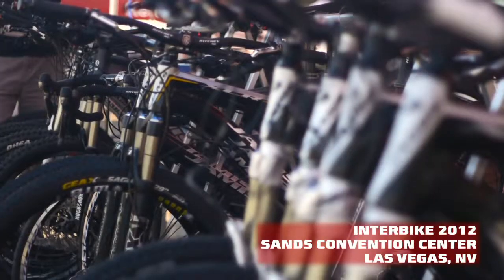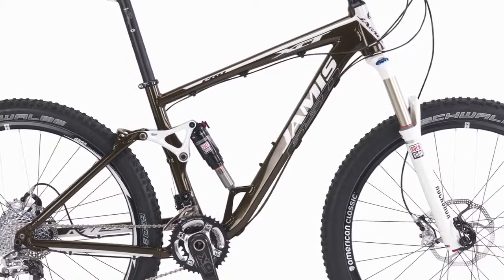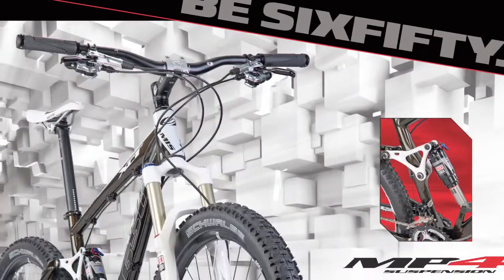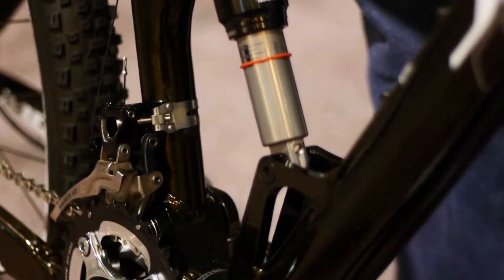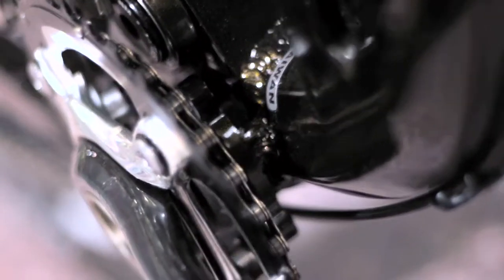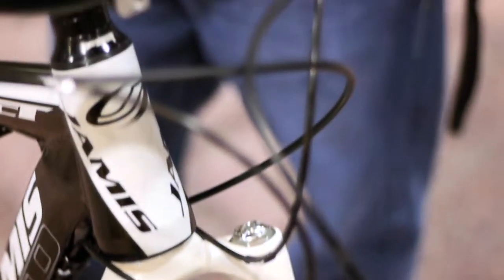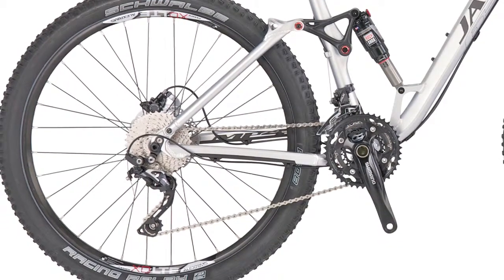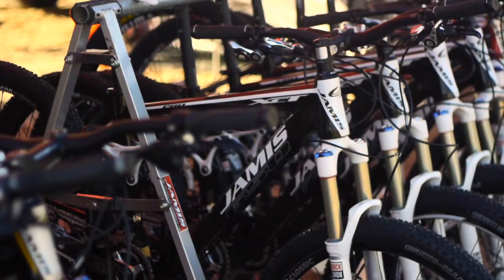Jamis Dakar XCT Review Interbike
Jamis Dakar XCT Review Interbike 79 wingold ave 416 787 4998 x 0